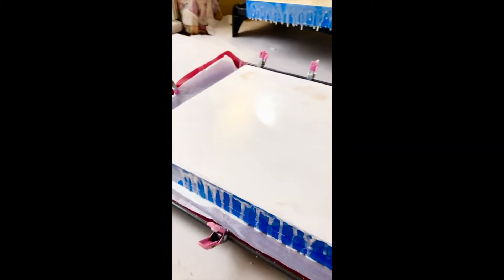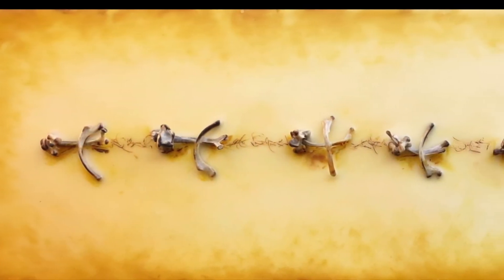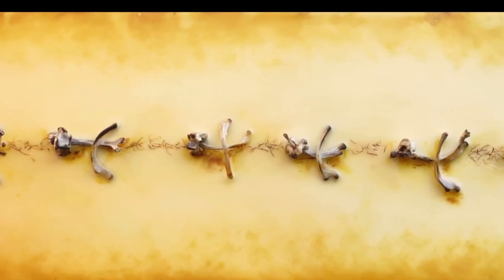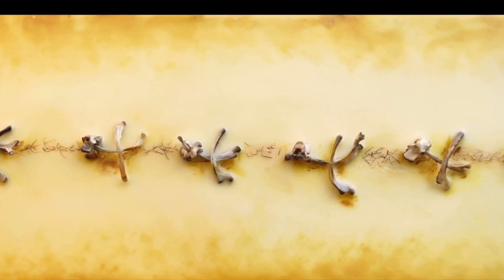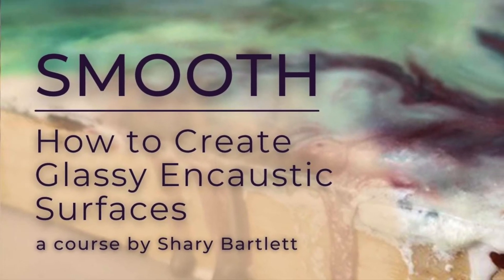🔥Contrast: Mixed Media Encaustic: How Smooth Enhances Texture🔥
CONTRAST, one of the great principles of art, refers to the arrangement of opposite elements and effects:  Light versus dark, rough versus smooth, large shapes beside small... Contrast enhances our work, creating variety, visual interest, and drama.  I find the use of a smooth Encaustic surface offers a great counterpoint to the highly textured mixed media materials I love to include in my work.

✅To learn how to pour, paint and iron a smooth surface using Encaustic wax, see my instructional video, Smooth: How to create glossy Encaustic surfaces. Only $40 for 30 minutes of quality instruction.

✅ Want to get a DISCOUNT? Bundle and Save 10% when you buy 2 or more of the courses. Find out more here:

✅Not on our mailing list?